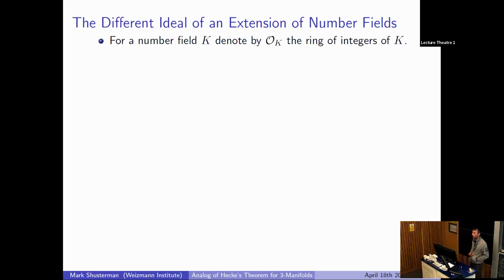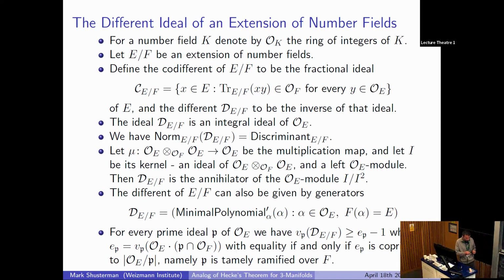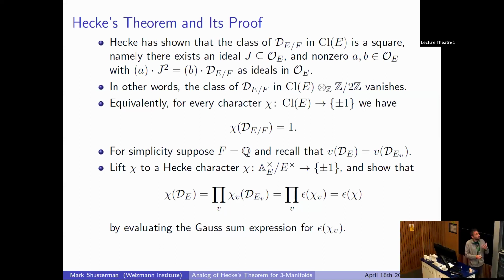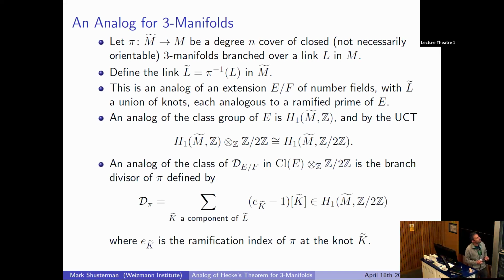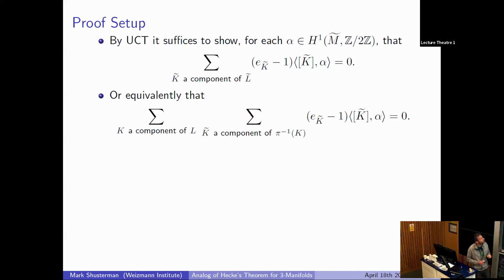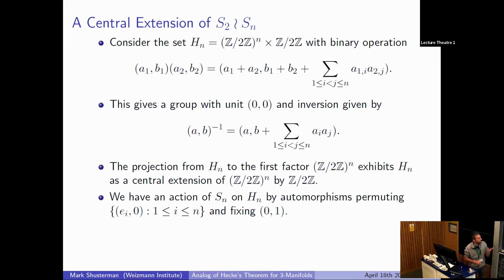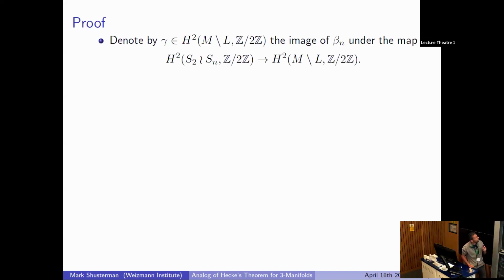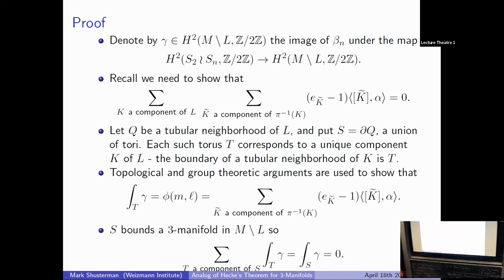Mark Shusterman, An Arithmetic Topology Analog of Hecke’s Theorem